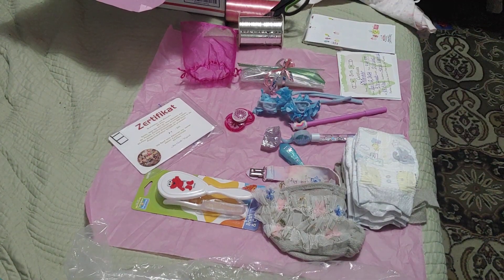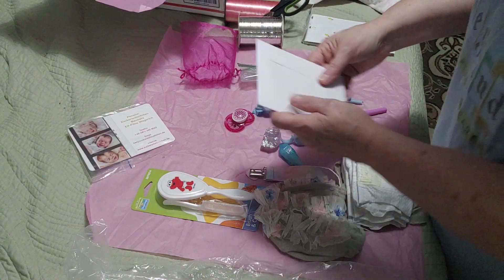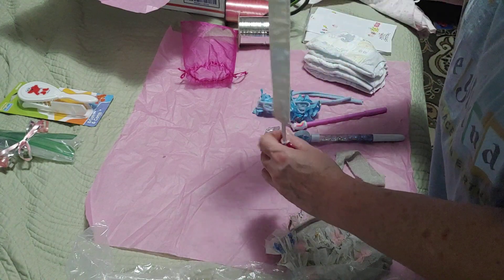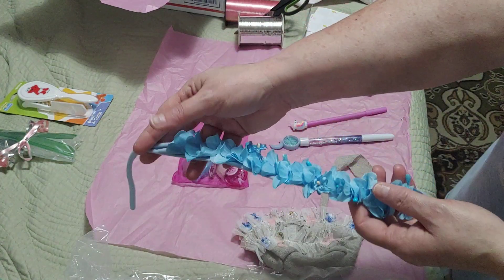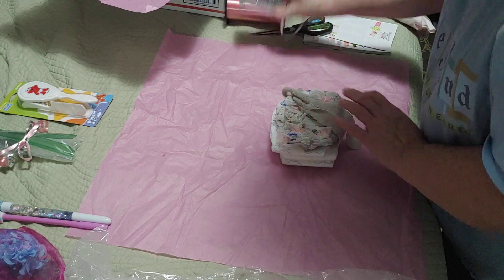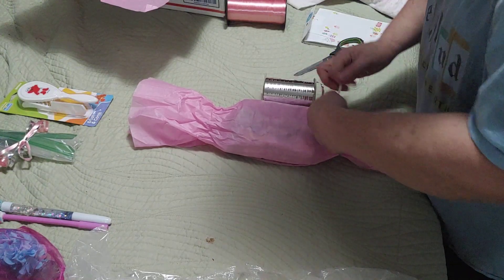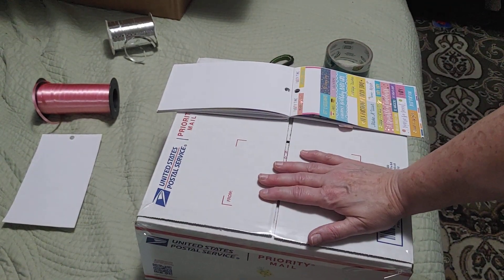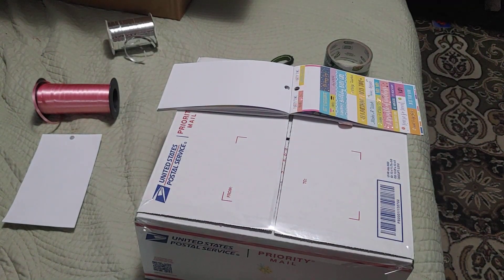Box Packing of Shimmer The Crystal Fairy